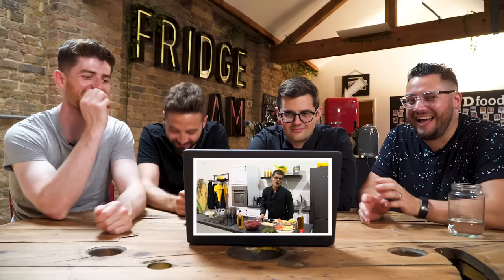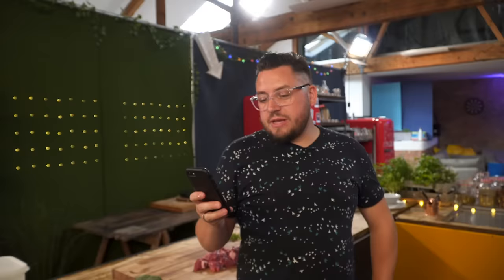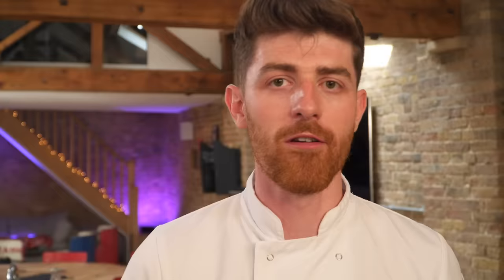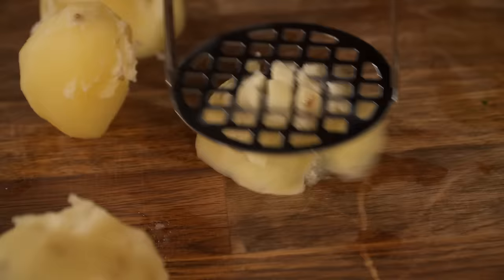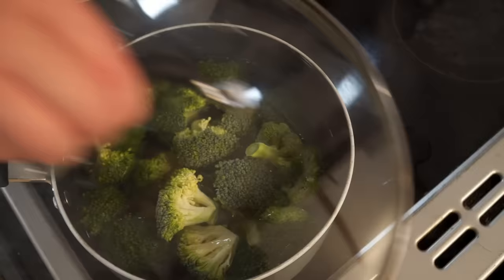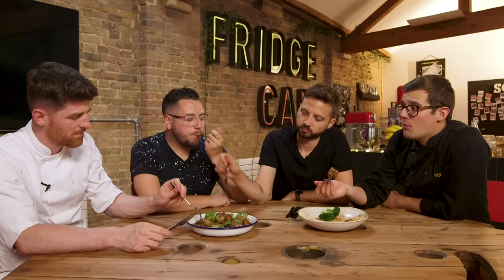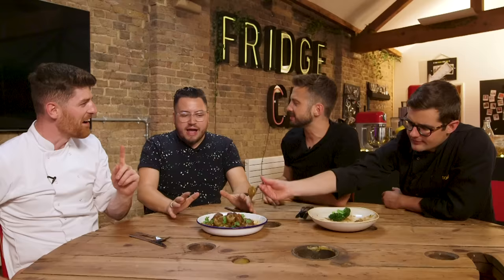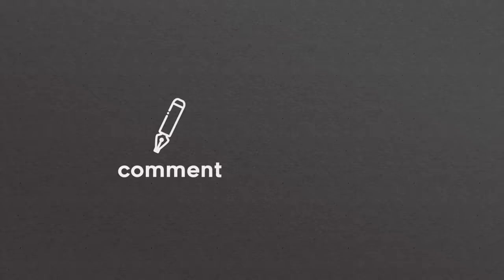Remaking and Reviewing our First EVER Recipe | 2010 vs 2018! | Sorted Food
We've gone OLD SKOOL and revisited the FIRST recipe we ever made on YouTube! Do you reckon that we've done a better job of it 8 years on or are we still as terrible as we were back then??

MASSIVE thank you to Jaded for our intro music, you can check them out